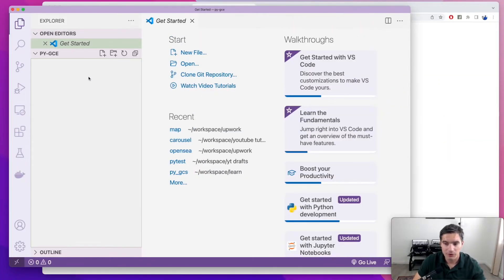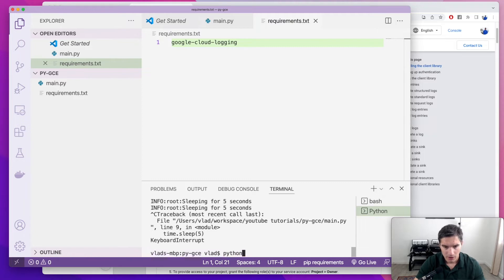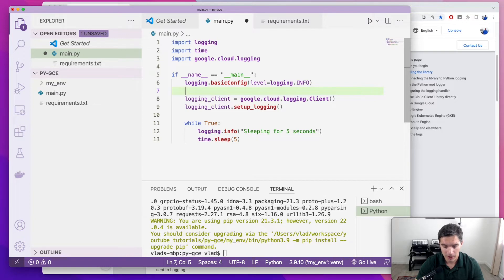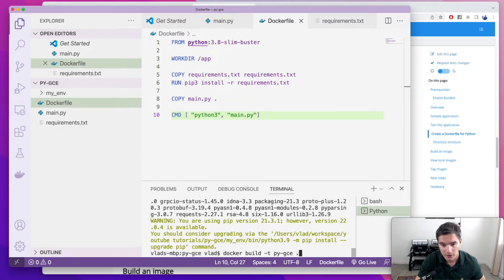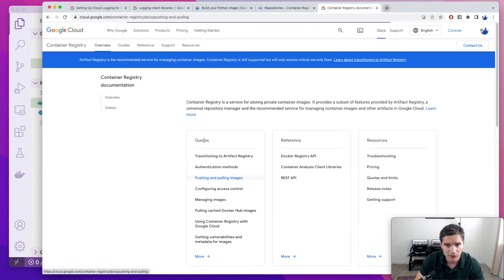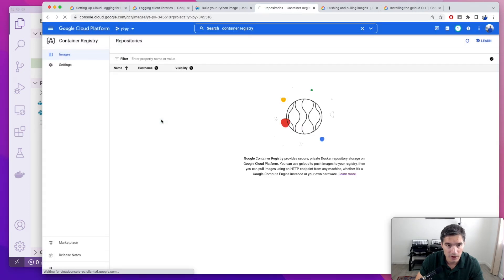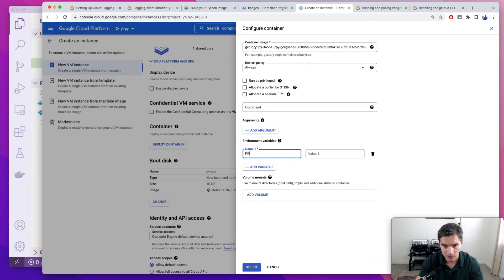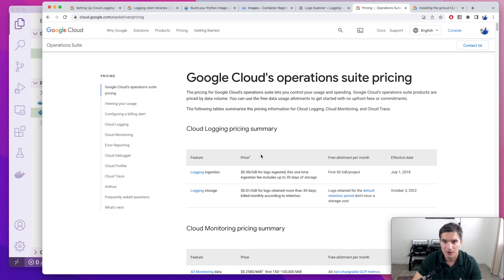Dockerize Python script and deploy to Google Compute Engine (GCE)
In this video we are going to write a trivial Python script, create a Docker image out of it and then deploy it to Google Compute Engine (GCE). We are also going to add Stackdriver logging to the script.

Chapters
00:00 Introduction
00:13 Writing the Python script
01:26 Add Stackdriver logging
04:54 Dockerize the script
07:00 Push the Docker image to Google Cloud
10:20 Deploy the image to Compute Engine
12:50 Read the instance logs in Stackdriver